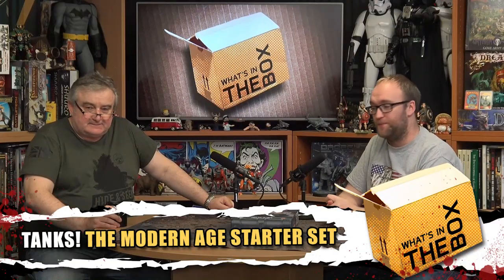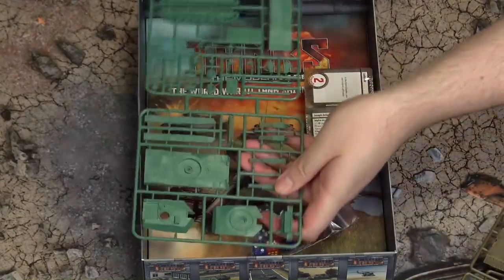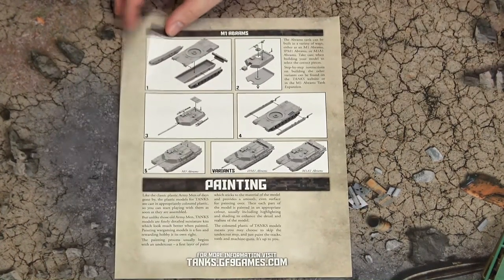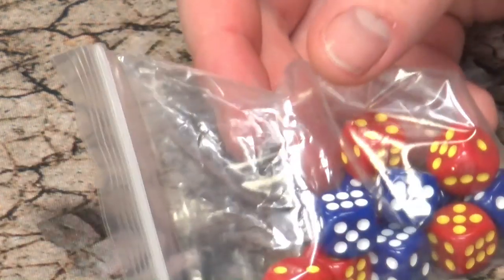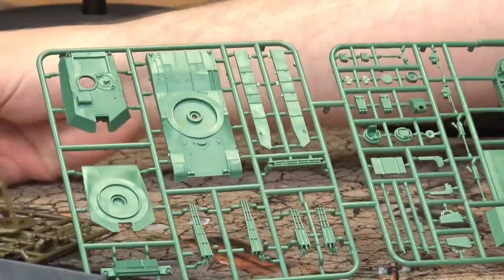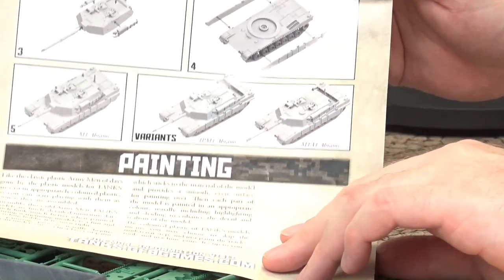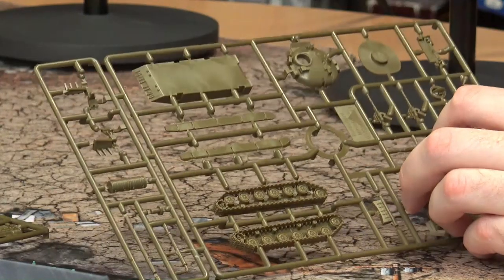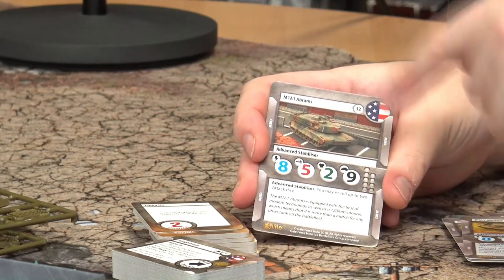Tanks! Unboxing: The Modern Age Starter Set - M1 VS T-64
John and Freddy from Battlefront are sitting down in the studio to have a look at the newest Tanks! The Modern Age Starter Set from Battlefront Miniatures.

If you're looking for a quick skirmish game with your models from Flames of War or Team Yankee, Tanks! is the game for you, with a quick set rule system you can be driving your tanks across a cafe tabletop avoiding the salt shakers as you engage your enemies.

Be on the look out for the Let's Play of Tanks! Modern Age Starter Set to win a copy for yourself.

Where's the weirdest place you've gamed?